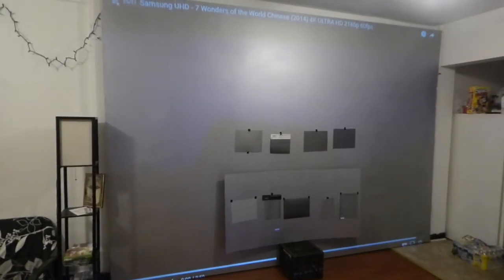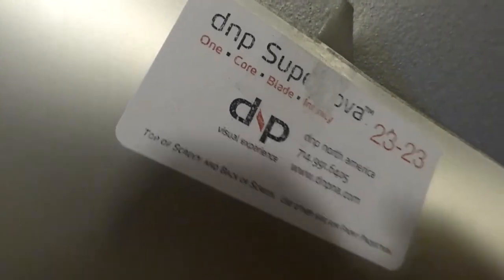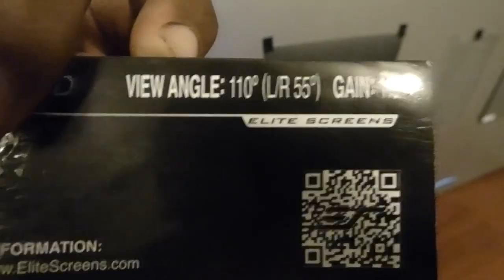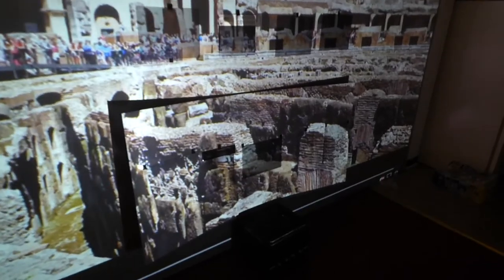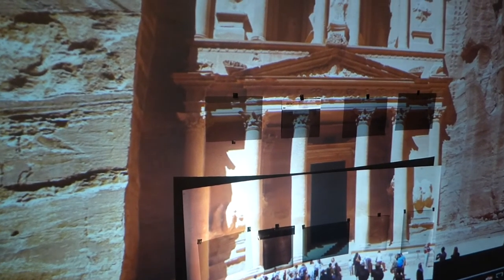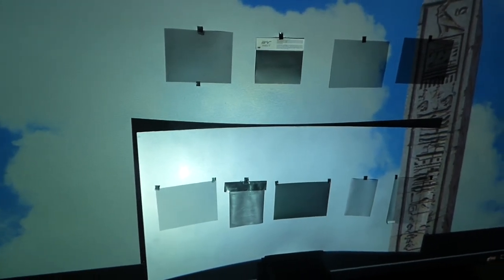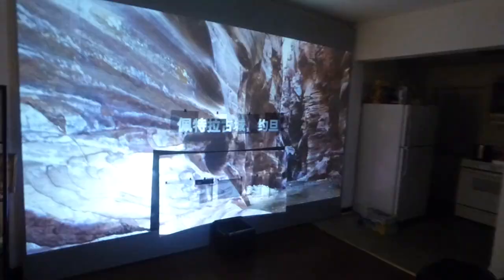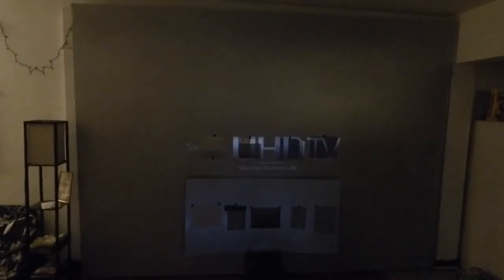DON'T CHEAT YOURSELF WHEN BUYING YOUR NEXT OR FIRST PROJECTION SCREEN!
Crystal edge technology screens roll on 1 -2 kits and 1 - 3 gallons available

FUSION SILVER CRYSTAL VISION info sheet:
NAME: FUSION SILVER CRYSTAL VISION  projection screens & blackout cloth kits

Screen color: Silver

3D: yes

The next level for your gaming, movies and more
Perfect snow whites and deep rich dark contrast levels.

NEW UPDATES!
Coming soon 01/03/17

FUSION SILVER CRYSTAL VISION 120" 16:9 Aluminum fixed frame projection screen kit price $1,382
FUSION SILVER CRYSTAL VISION 150" 16:9 Aluminum fixed frame projection screen kit price $1,632
FUSION SILVER CRYSTAL VISION 80" - 150"  2.39:1 projection screen blackout cloth price $476

FUSION SILVER CRYSTAL VISION 8 x 10 backyard cinema projection screen with stand price $1,476
FUSION SILVER CRYSTAL VISION 92" 16:9 ALUMINUM FIXED FRAME PROJECTION SCREEN KIT PRICE $672
FUSION SILVER CRYSTAL VISION 100" 16:9 Aluminum fixed frame projection screen kit price $996
 FUSION SILVER CRYSTAL VISION 100" 16:9 white housing fully remote control motorized projection screen price $762

FUSION SILVER CRYSTAL VISION 120" 16:9 Black housing fully remote control motorized projection screen price $1,326 sold out!

NEW FUSION SILVER CRYSTAL VISION  will also be available in a jet black high contrast screen color!